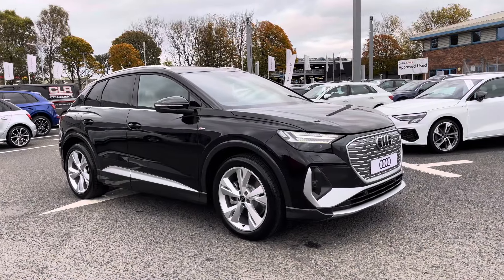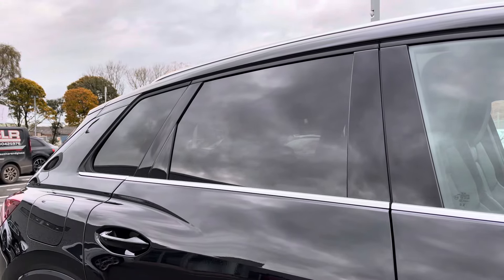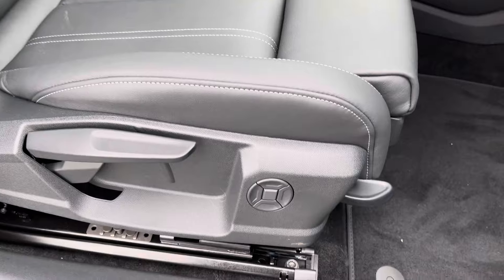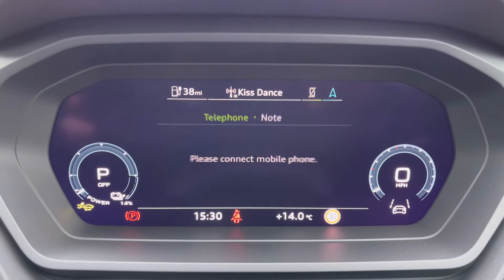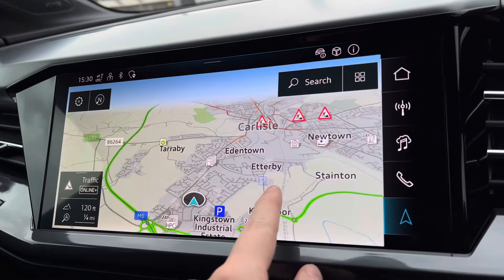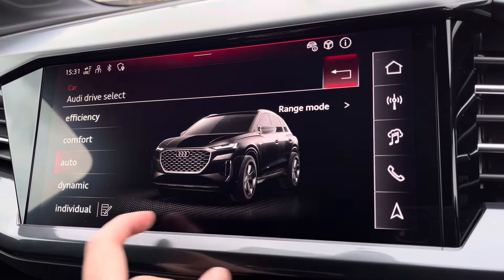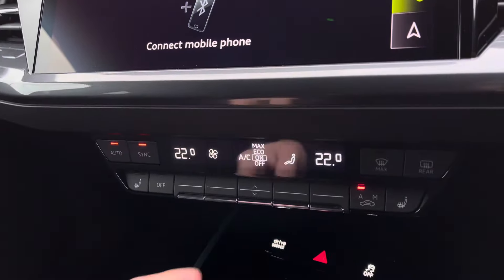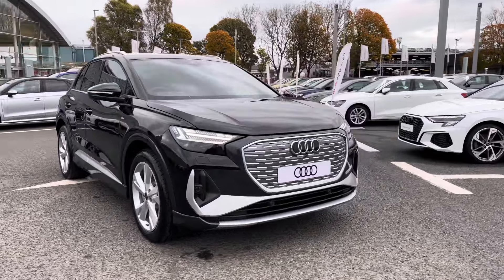Brand New Audi Q4 e-tron S line | Carlisle Audi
Check out this Brand New Audi Q4 e-tron 45 S line SUV 5dr Electric Auto 82kWh which is for sale at Carlisle Audi.

Brand New
Mythos Black
Electric
Automatic

Features include:

Ambient lighting
Navigation

Introduction: 0:00
Exterior: 0:07
Boot: 0:30
Interior: 0:36